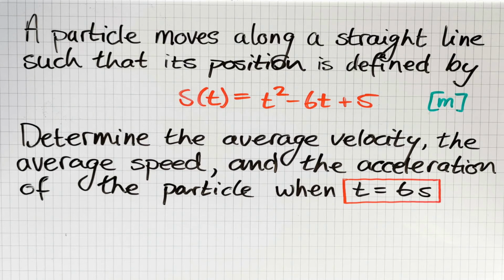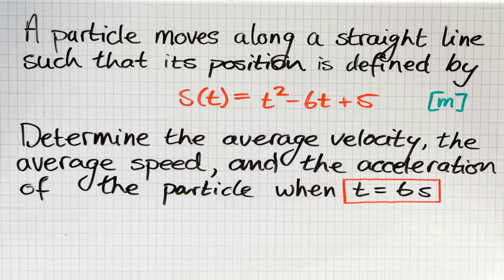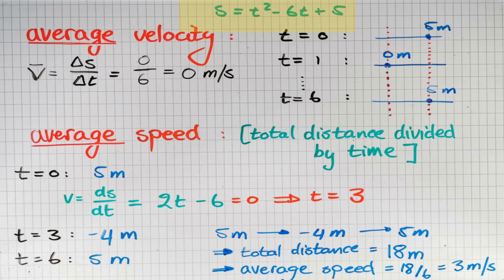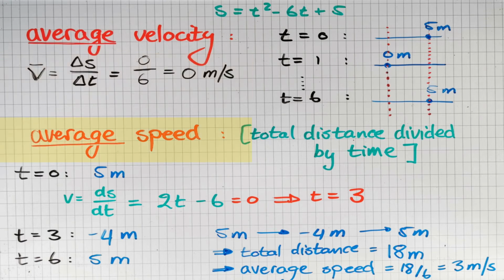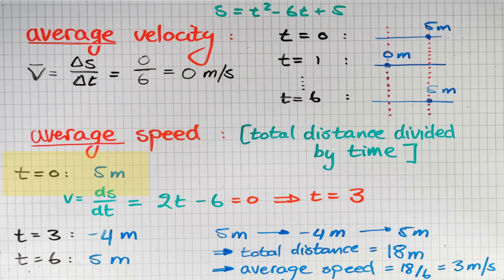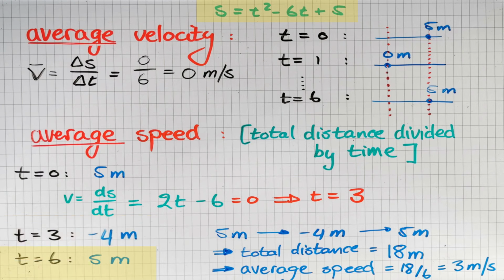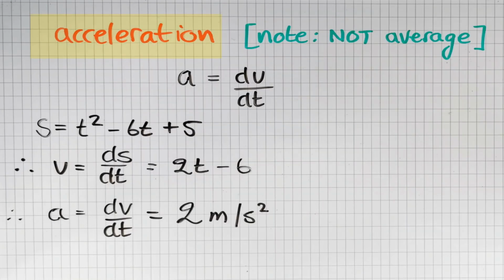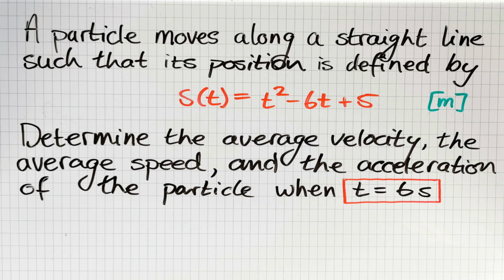Example: determining the average velocity, average speed and the acceleration of a particle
A particle moves along a straight line such that its position is defined by s(t) = t^2 -6t + 5. Determine the average velocity, the average speed, and the acceleration of the particle when t = 6. To learn more about particle dynamics, go

The difference between velocity and speed is that velocity is a vector, and speed is a scalar. For finding the average velocity, we take the position where the particle starts, at t= 0, and the position at  t = 6, and divide the displacement by time to get average velocity. The equation for position is s = t^2 - 6t + 5. At t = 0 , the particle is at 5m. For t = 6, the particle is again at 5m,  so the average velocity is zero.

The average speed, however, is different. This is the total distance travelled divided by time. We need to take the path that the particle travelled, into account. This is carefully explained in the video.

For the acceleration we are looking for the instantaneous acceleration at t = 6. Acceleration = dv/dt. We take the second time derivative of the position, and substitute to get the acceleration. See the explanation in the video.